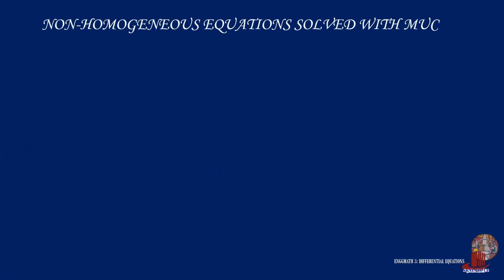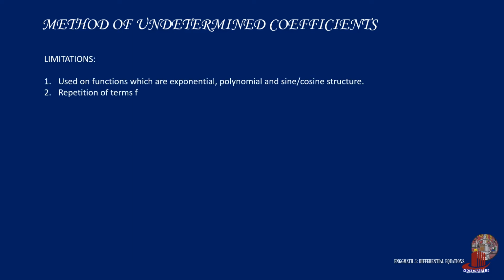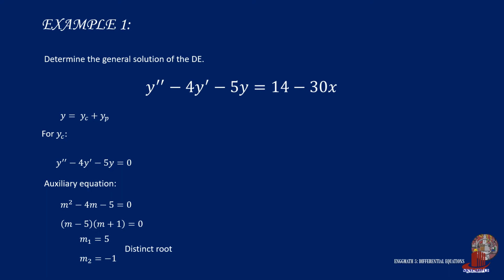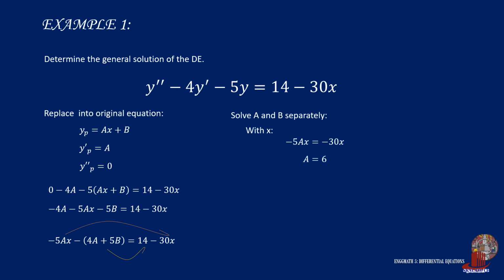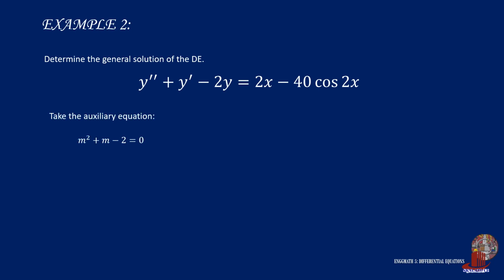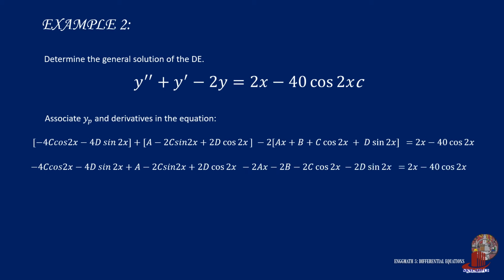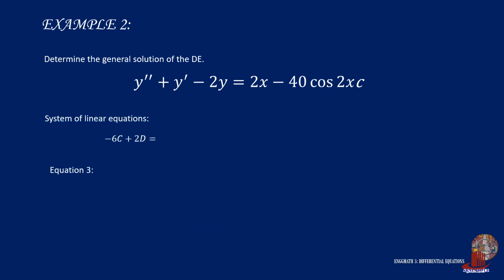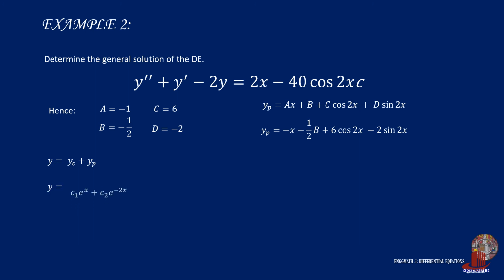DIFFERENTIAL EQ-6D: SOLVING NON HOMOGENEOUS EQUATIONS THROUGH METHOD OF UNDETERMINED COEFFICIENTS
The method of undetermined coefficients determines the general solution of a non-homogeneous DE. It is easy and quick although it is limited to only a few function structures.